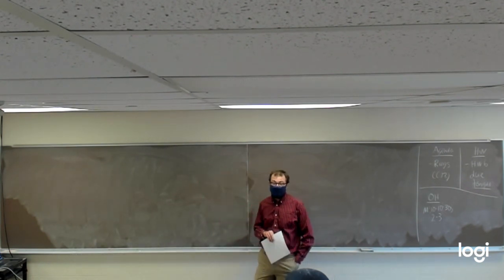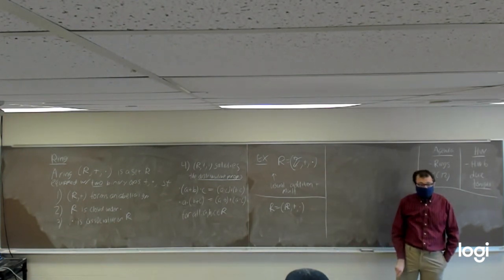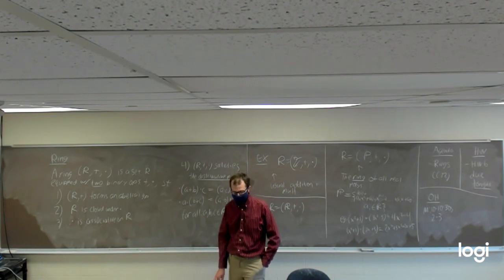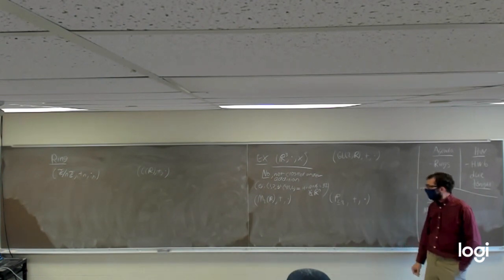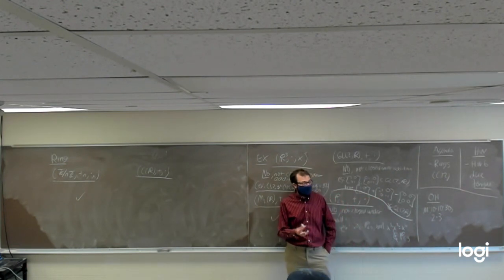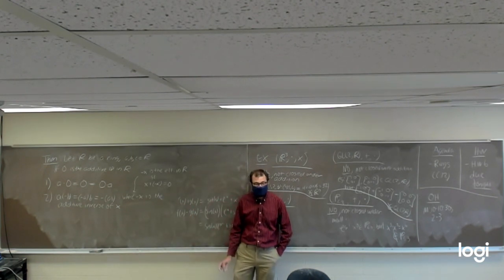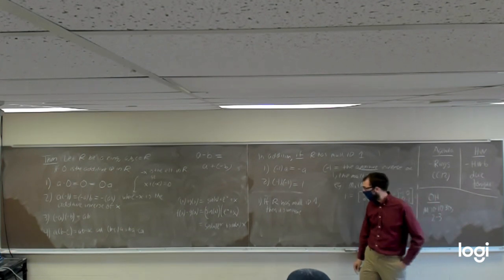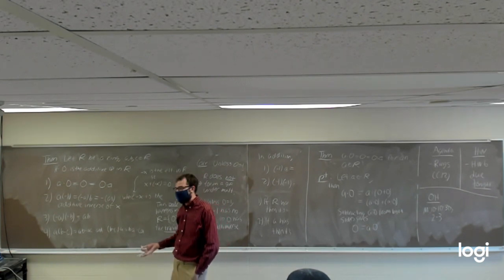MTH 410 - 11/6/20